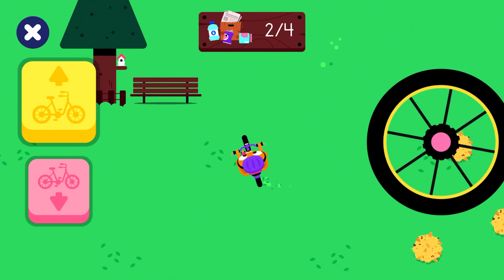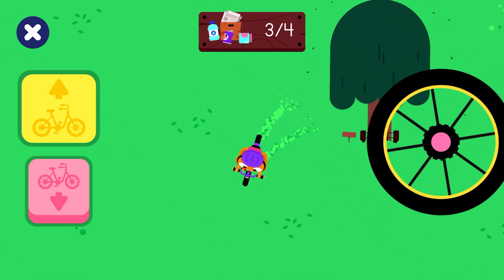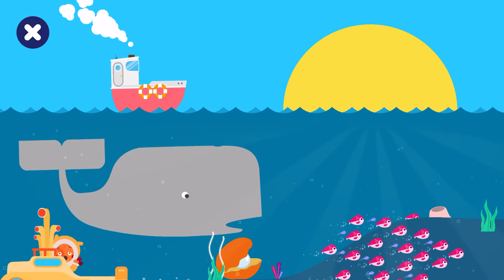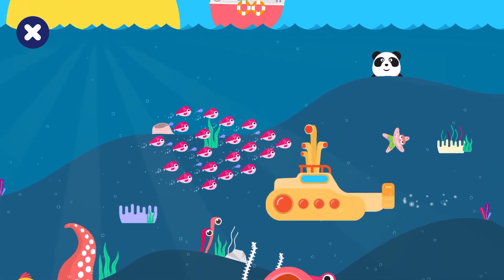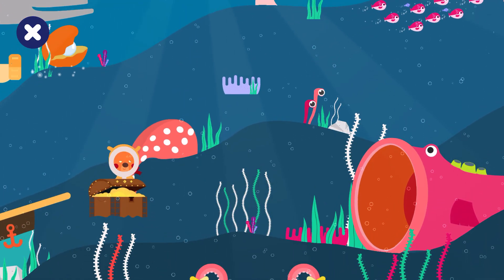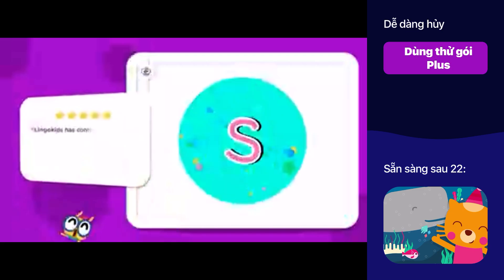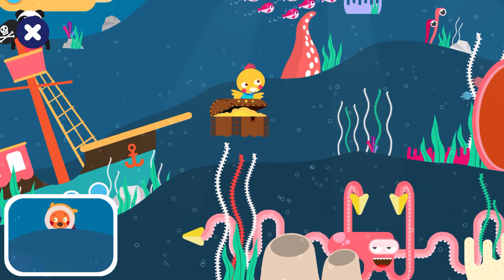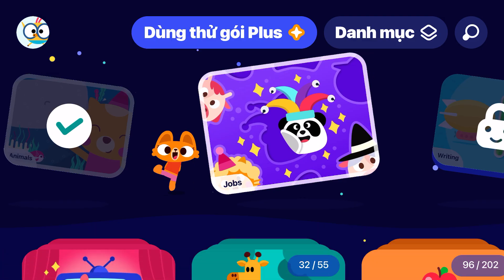Dexterity : Recyling Clean up Part 4 | Hide and Seek : In the Sea | Learn English Games For Kids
Dexterity : Recyling Clean up Part 4 | Hide and Seek : In the Sea |  Play and Learn English Games For Kids
Hello guys,
I'm Thành